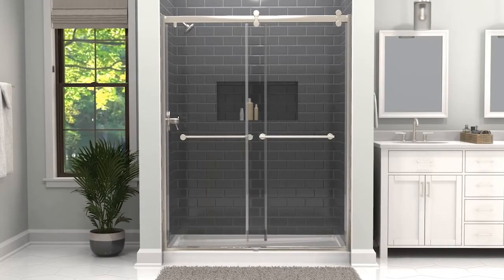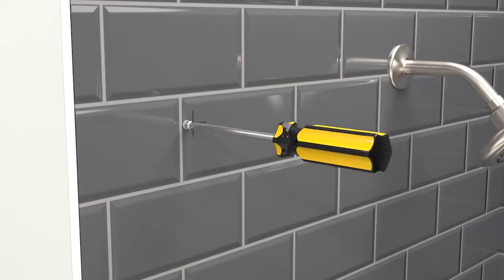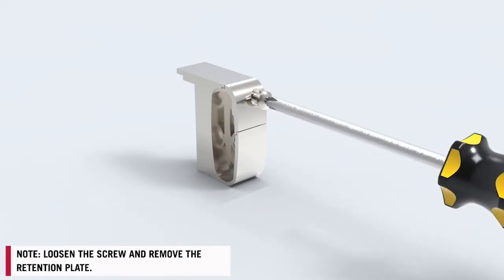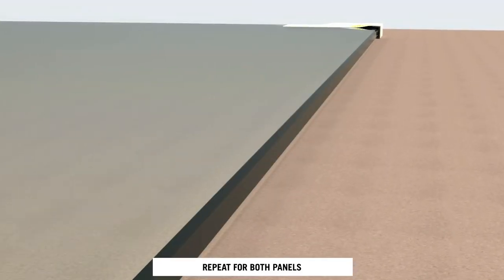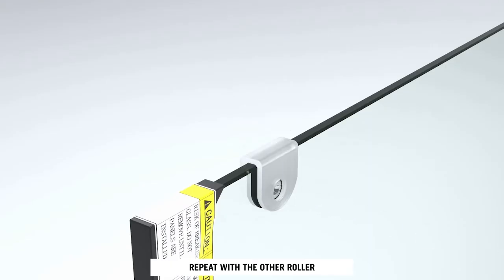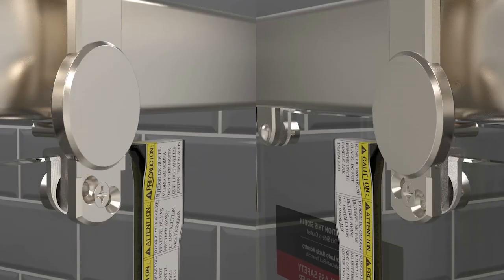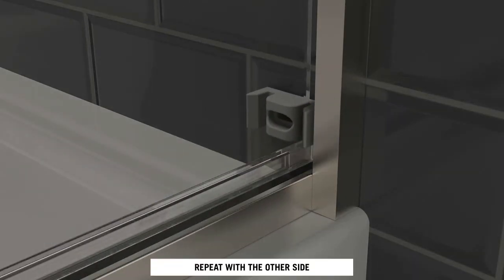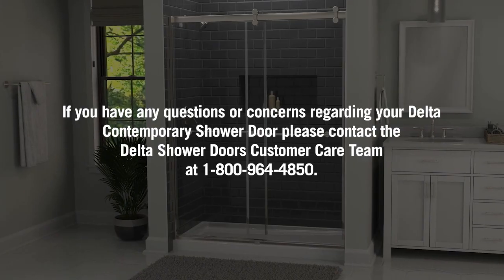Installing Delta® Contemporary Sliding Shower or Bathtub Door | Official Instructions and Pro Tips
Step-by-step guide shows you how to install the Delta® Contemporary sliding shower door system. This video tutorial includes instructions for both the walk-in shower and tub shower door models. Perfect for professionals and DIY installers alike who want to install this frameless, exposed roller door.

NOTE: This video is for installing a sliding/bypass shower door, not the  Delta® Contemporary Pivot shower door system.

✅ What You’ll Learn in This Video:
Pre-Installation Prep
 - How to measure your shower enclosure

How to Avoid Common Challenges

Tools & Safety Equipment Checklist
   - Full list of tools required
   - Safety gear to protect yourself and glass panels during installation

   - From unpacking to final adjustments
   - How to properly align and secure the door
   - Tips for handling glass panels safely

Prevent Water Leakage
   - How to install seals and sweeps properly
  - Where to apply silicon for a good seal

Tips & Tricks for Smooth Installation

🚛Need a pro to install your shower door? Ask these questions, get the right one